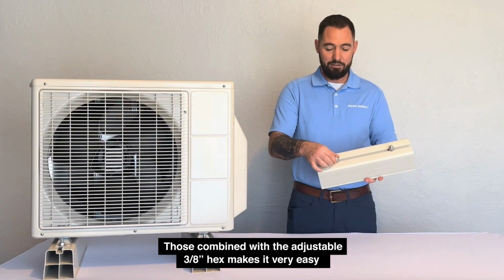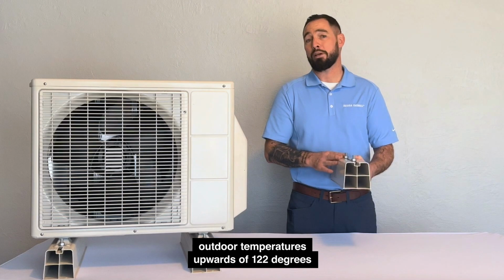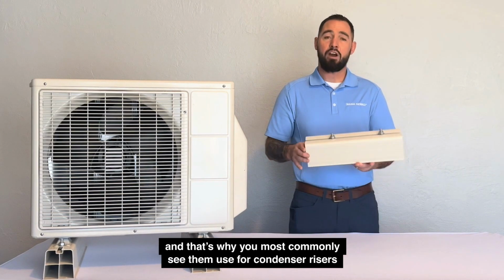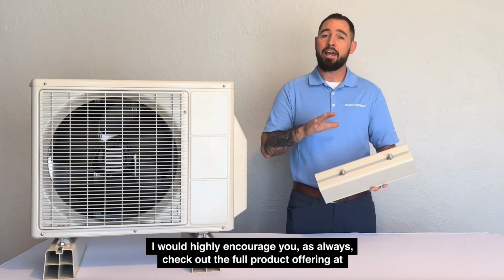Inaba Denko America - Mini Split Riser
An important item of a mini split installation is how the condenser will be supported. Vibration, weather can directly affect a system performance. A durable condenser riser will not only improve the look, but will also help avoid call backs. Make sure your HVAC system is properly supported following the quick tips in this video.